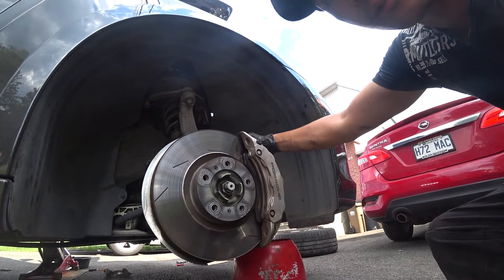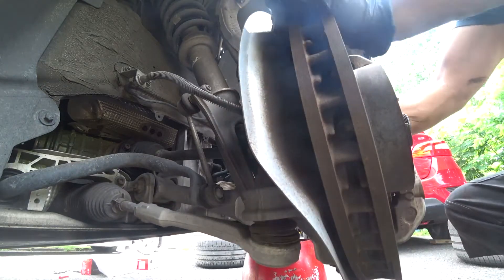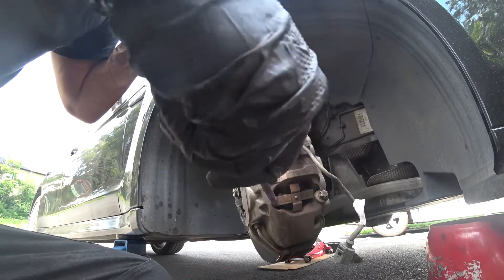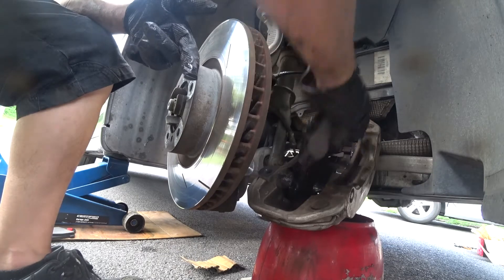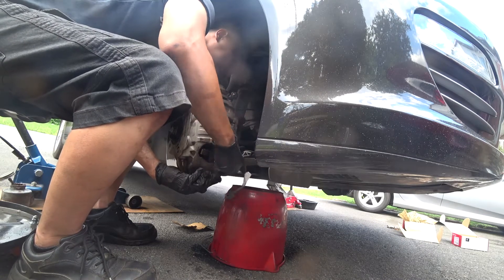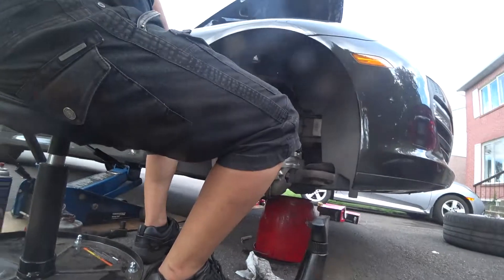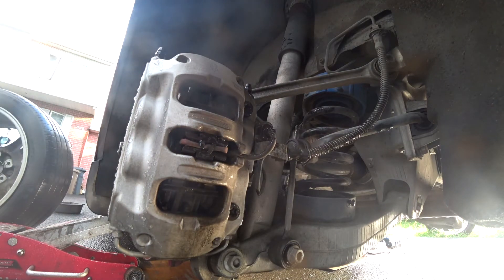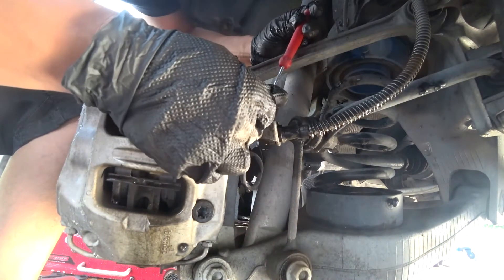EASY - How to change brake pads on a Porsche Panamera (Brembos) Similar method for any Porsche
Today, i am showing you on how to maintain and change your own brake pads on the Porsche Panamera 1st gen but it is basically the same thing throughout all the porsche's with the brembo calipers. I really like how simple the design is , on these cars, with the two bolts design. The socket and tools needed will vary from models but it's always either a Allen , Torx , Triple Square or Hex (on older models such as porsche 996). Seems like newer models prefer Triple Square setup to prevent people from doing DIY's. I recommend wrapping the calipers around rags to not scratch them.

►Video recorder : Sony FDR-X3000 4K